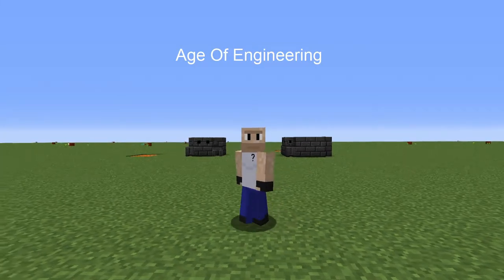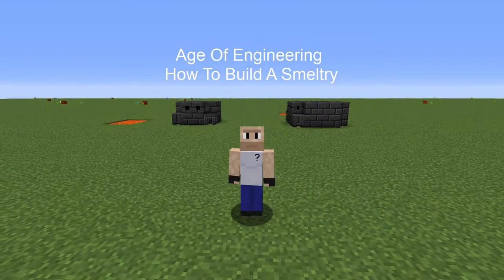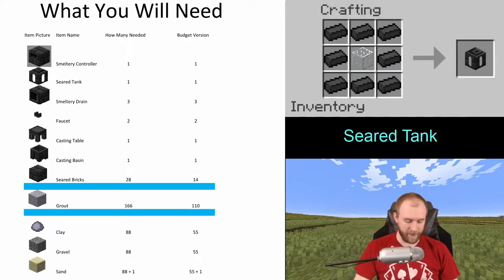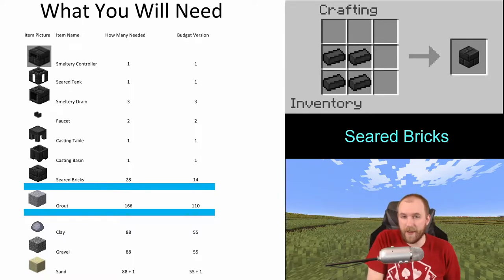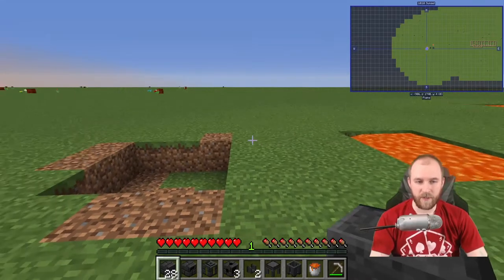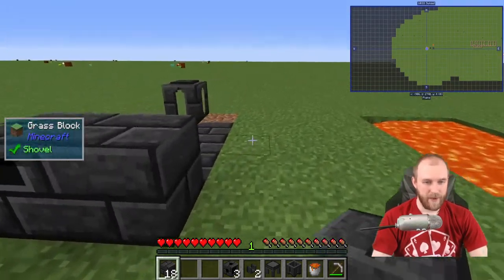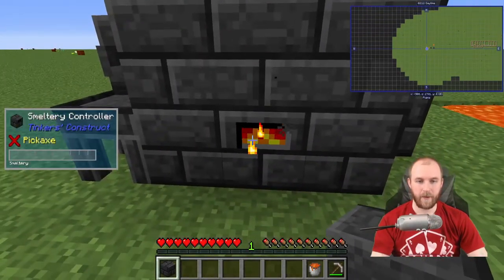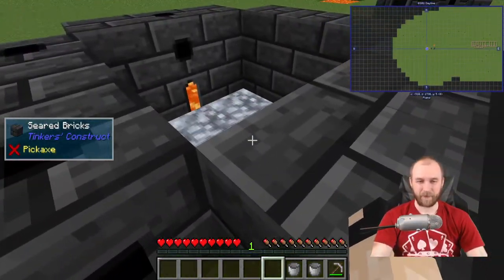AoE Tutorial Ep 1 - Creating a Tinker's Construct Smeltery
This is a tutorial on how I make my first smeltery in the Age of Engineering modpack. It may be smaller than what some people create, but we will learn to do some automation with it.

I appreciate your support. If you like the content, feel free to check out my twitch